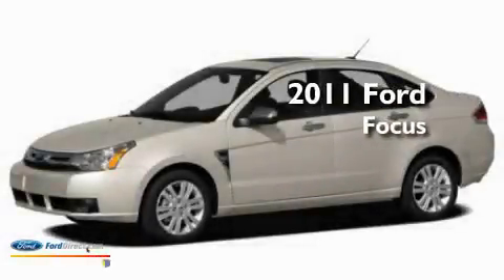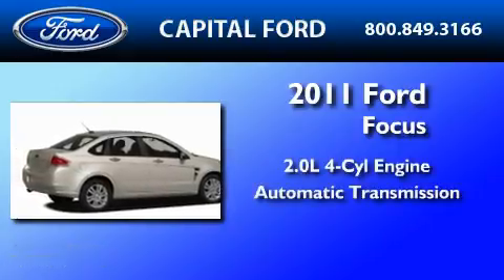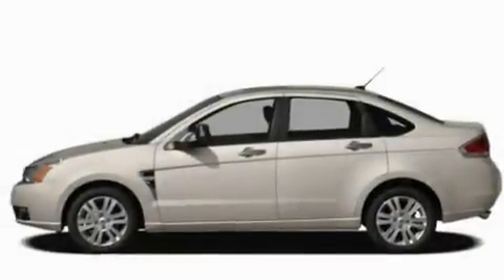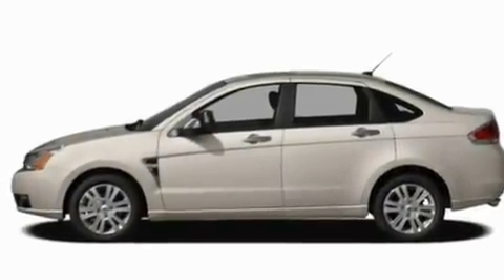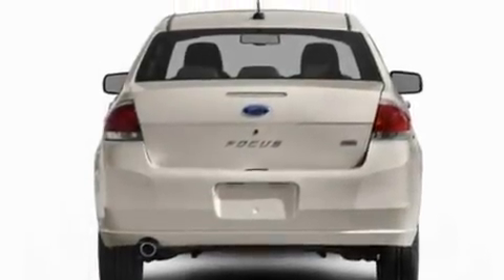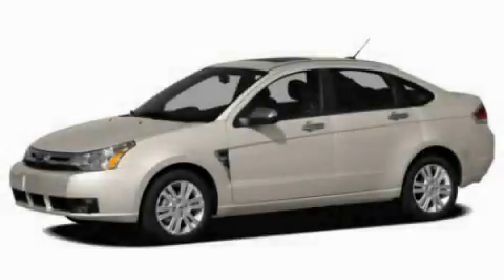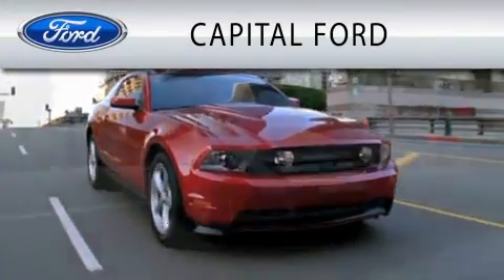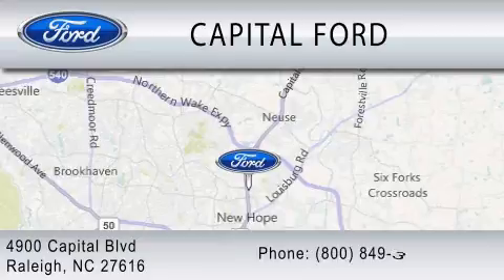2011 FORD FOCUS NC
Year : 2011

 Make : FORD

 Model : FOCUS

 Engine : 2.0L I4

 Trans . : AUTO

 Exterior : WHITE SUEDE

 Miles : 12

 4900 Capital Blvd.

 2011 FORD FOCUS  NC